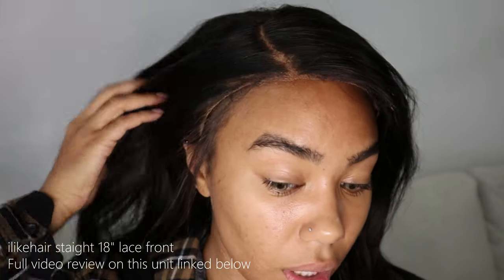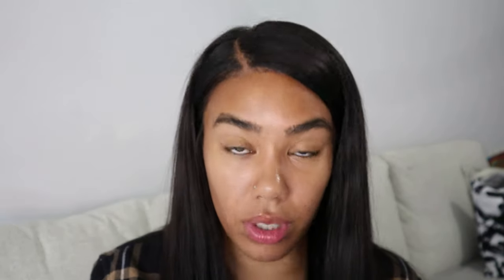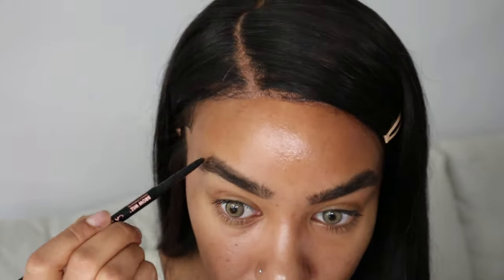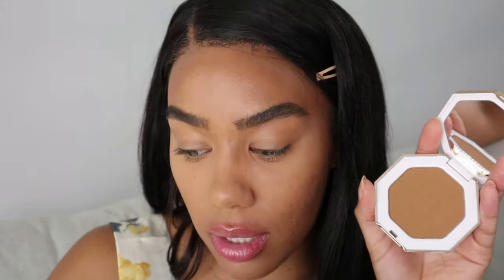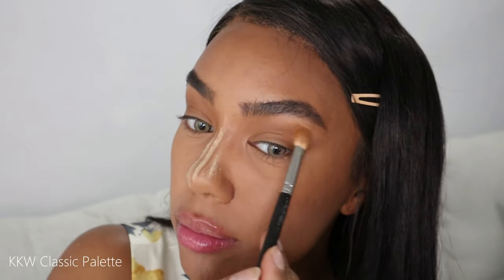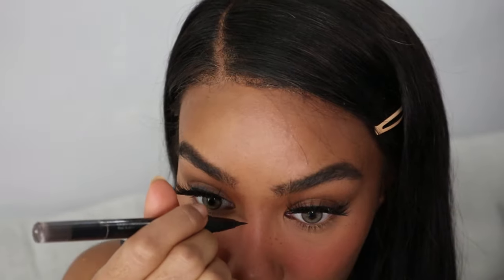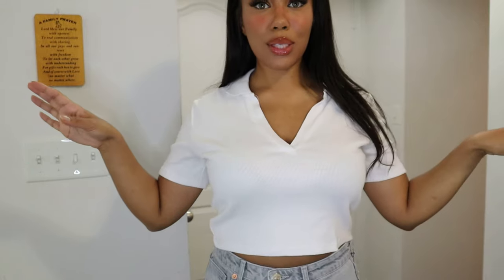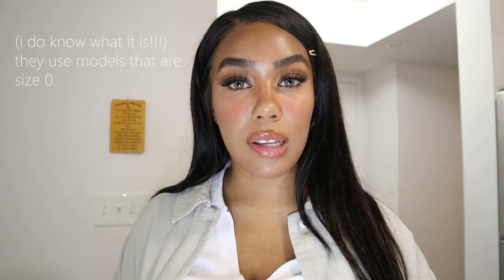MAJOR GLOW UP VLOG | GRWM HAIR & MAKEUP, SEPHORA + MINI ZARA HAUL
Hi friendsss

I wanted to do a little beautifying with you guys here on my channel and had so much fun doing it! This is my quick & easy wig install method using only hairspray. The day before filming I splurged on some new makeup at Sephora and several pieces from Zara. Let me know if you enjoy these kinds of videos!!

0:00
1:35 Doing My Hair!
7:08 New Makeup Haul
10:29 Makeup Tutorial
26:05 Zara Try On
31:25 Fin

code 'Malrie'

Hair Details:
ilikehair 18" pre plucked silky straight lace front

Makeup:
Face & Body C7 & C5
Kylie Cosmetics Concealer - Cedar
Clinique Beyond Perfecting Foundation + Concealer WN Mahogany
Laura Mercier Translucent Honey Loose Powder
Rare Beauty Joy Liquid Blush
Morphe X Madison Beer Channel Surfing Palette
MAC Cosmetics Impulsive Liquid Powder Kiss
MAC Cosmetics Cork Lip Pencil

Name: Malrie Casey
HEIGHT: 5’4
Age: 27
~YouTube is my only social media~
Location: Originally from Saskatchewan, currently residing in Toronto, ON
Camera used: Canon EOS M200